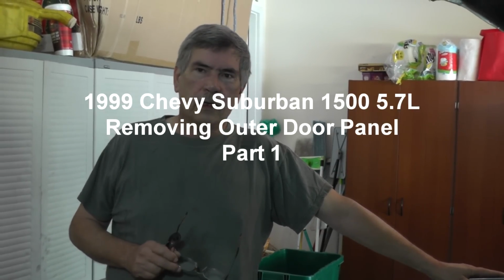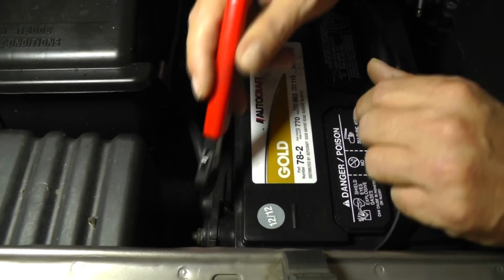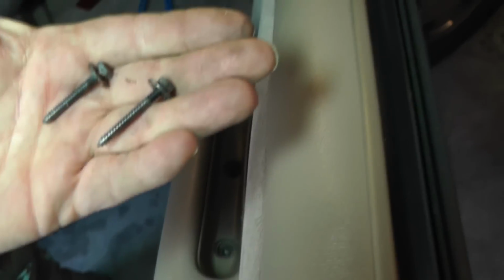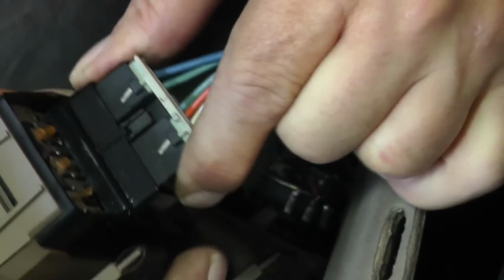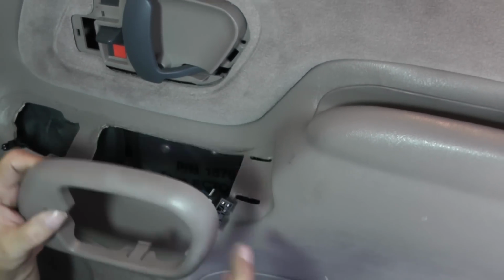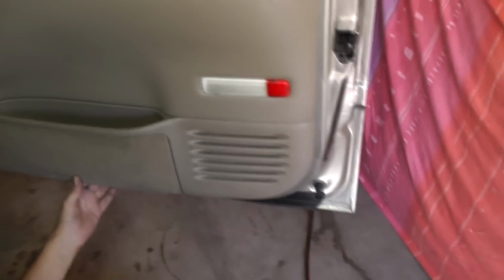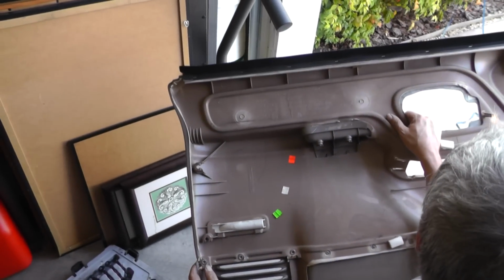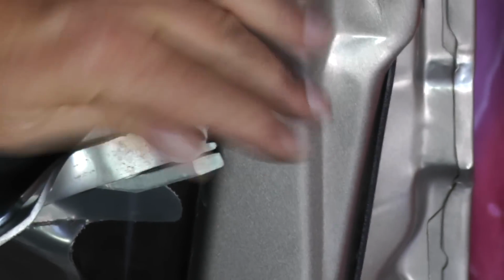Chevy Suburban Removing Outer Door Panel - Part 1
There will be a few videos on this one where a co-worker of mine needed to have his power window serviced. The passenger side window on this 1999 Suburban would go down, but would only go up partially. Once it was opened up, it was obvious that a previous repair was attempted and what a mess. I'm taking you guys with me along for the ride so that you can see some of the things that were found and also how to remove and replace a window door regulator. Of course, with all of these videos as in the past, I try to include tips.